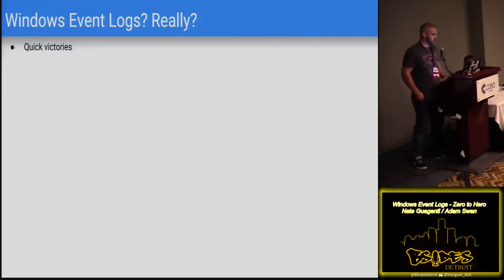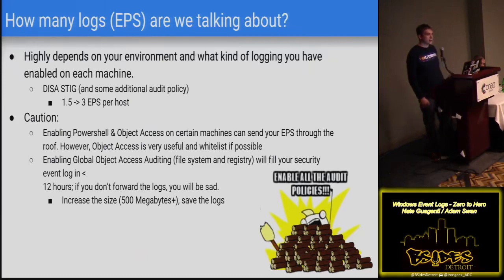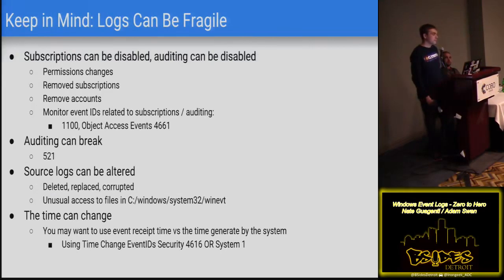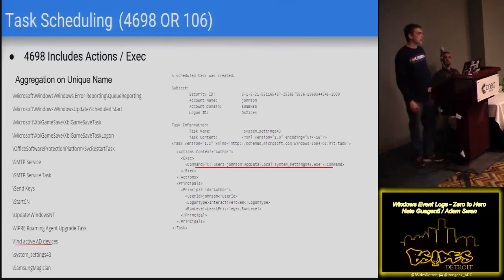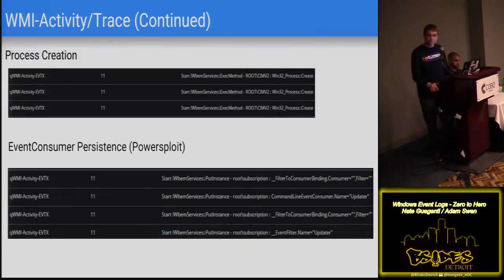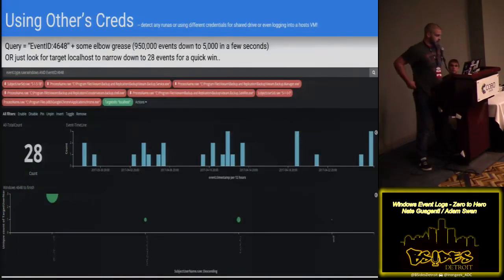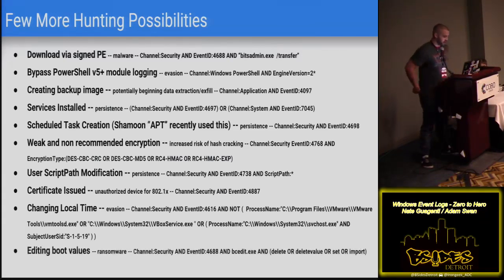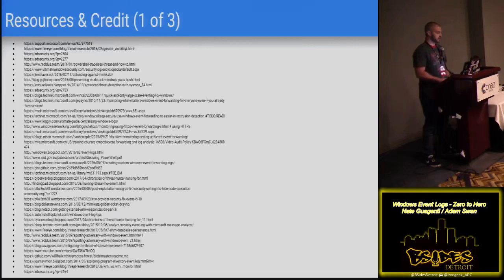Bsides Detroit 2017 202 Windows Event Logs Zero to Hero Nate Guagenti Adam Swan